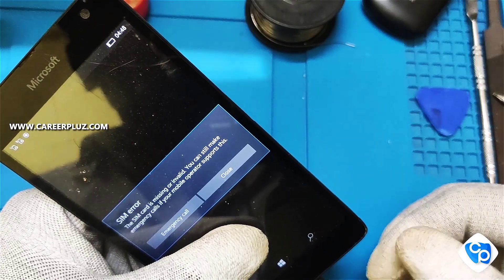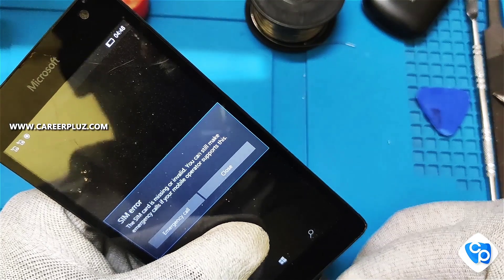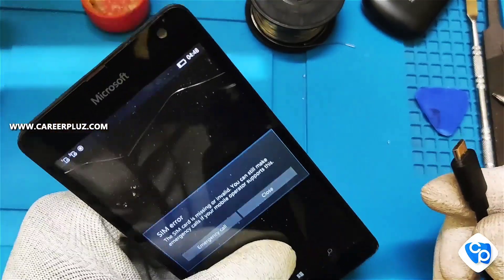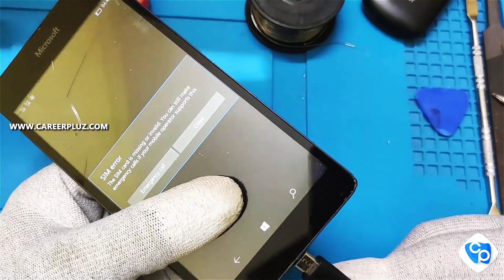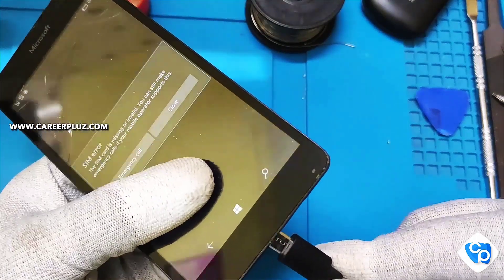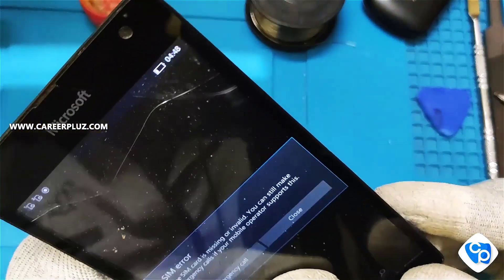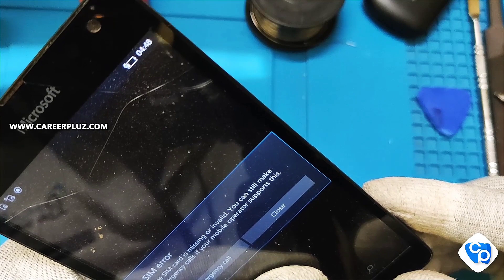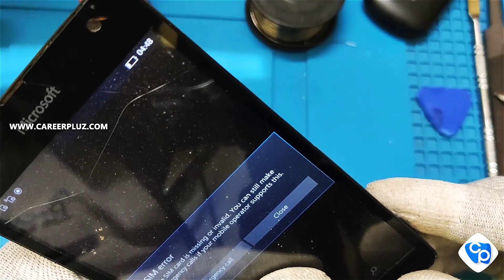Mobile Phone Mother board CC Connector or Charging Connector Jumpering English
Dear Students,

Here We will explain how to change cc in Mobile Motherboard english